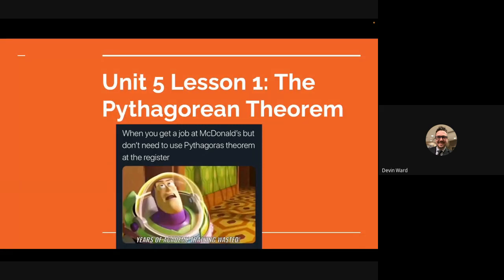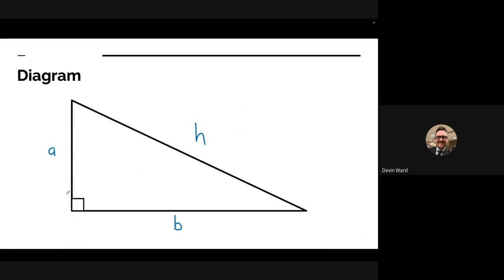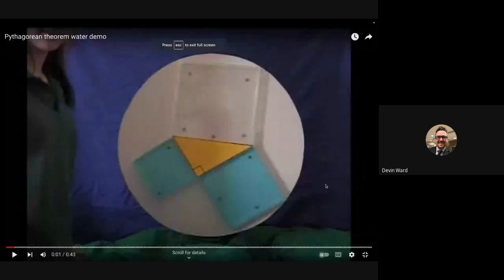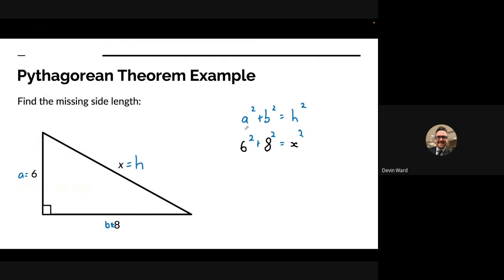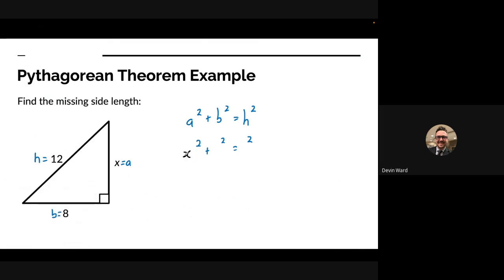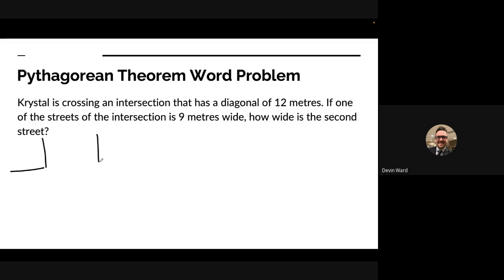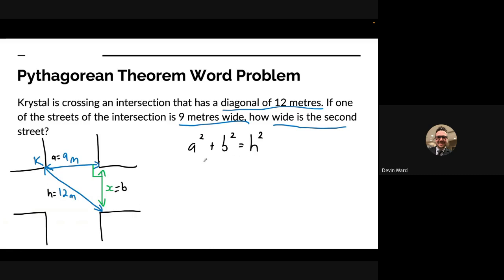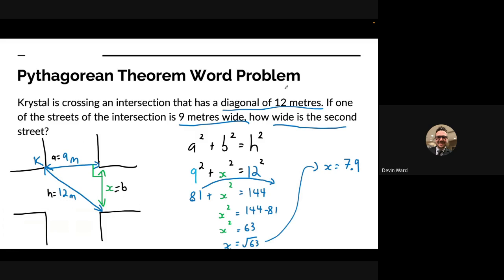U5-L1: The Pythagorean Theorem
MBF3C Lesson for Monday, May 8, 2023